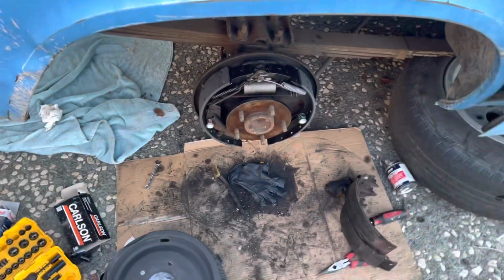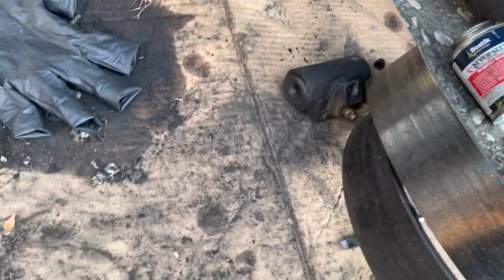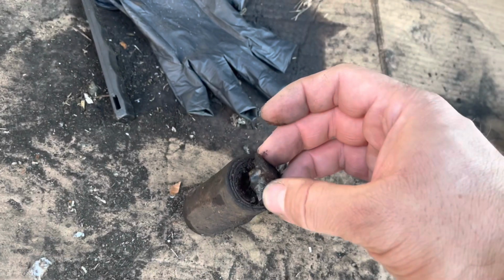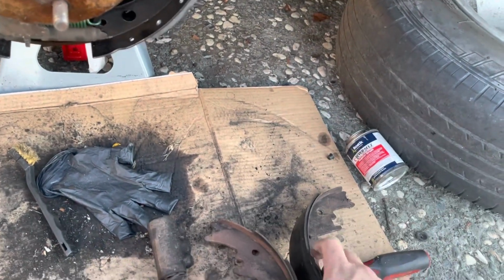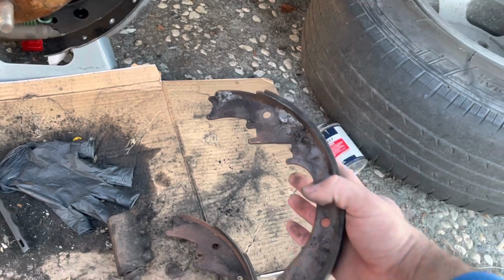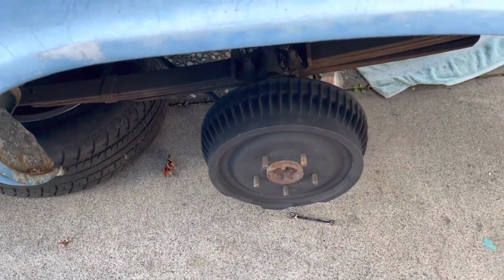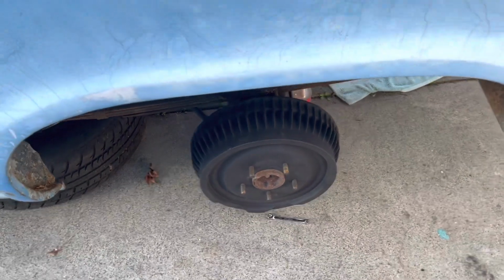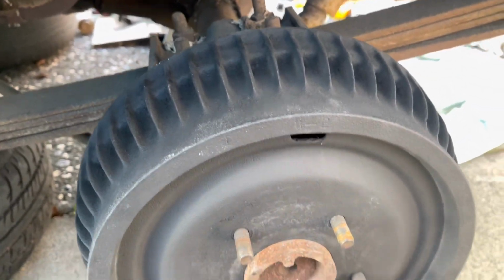74 GMC Vandura - Drum brake update and first ride.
Hello finished the drum brakes over the holidays and took the vandura for a spin. Small update. Shoutout to @dickysgarage7120  for the very helpful video.